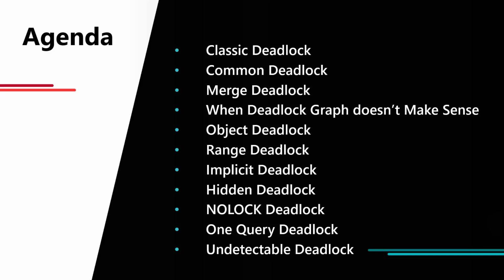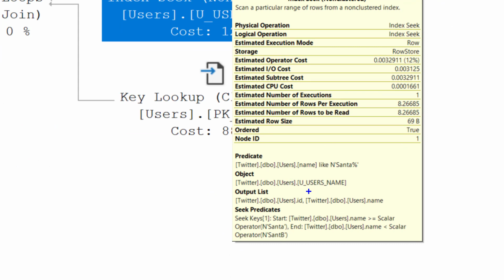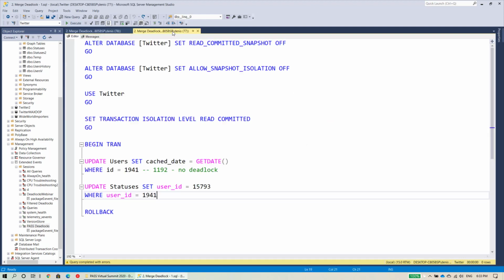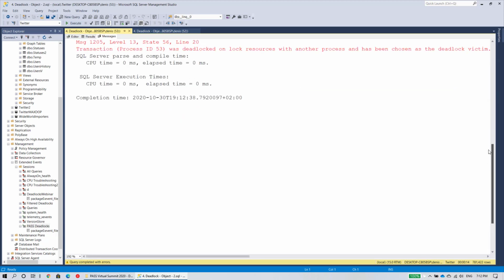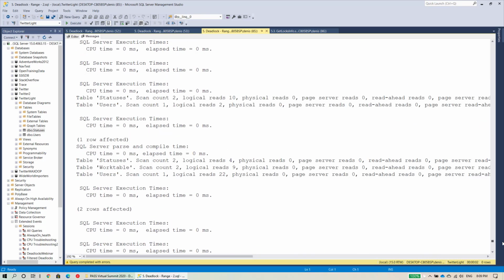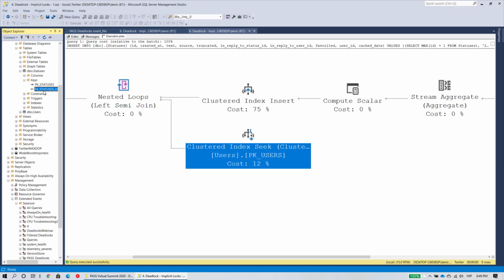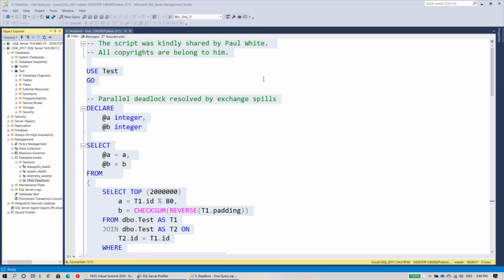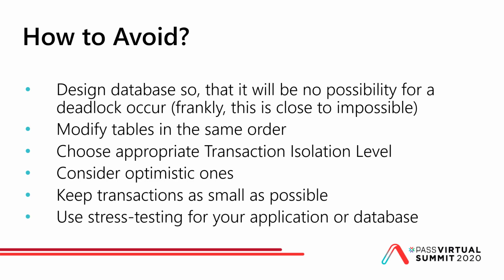Deadlocks. Understanding and Troubleshooting - Denis Reznik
I would not reveal a secret if I said that the deadlock is not fun at all. The definition of deadlock is straightforward and quite clear: This is an exceptional situation when two concurrent queries request the same resources but in a different order. Unfortunately, in real life, deadlocks often are more complex and unobvious.     One of the rules, which I always keep in mind, sounds: "You can not design a database, in which deadlock can't happen". So, we should deal with them. The algorithm is simple:   1. Catch the deadlock  2. Find the root cause  3. Design and implement a solution.   In practice, these steps can be tricky and may require different types of analysis.     In this session, we will remind the concepts of locks and transaction isolation levels, and then look at ten various deadlocks scenarios and find the root cause of the deadlocks. After that, you will see how easy solution searching could be if we did a good job on the previous step.